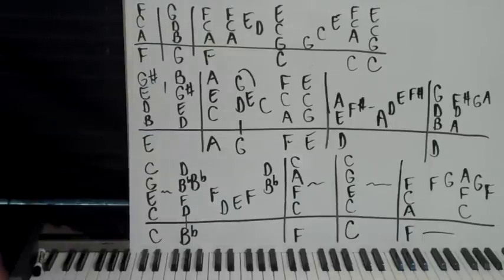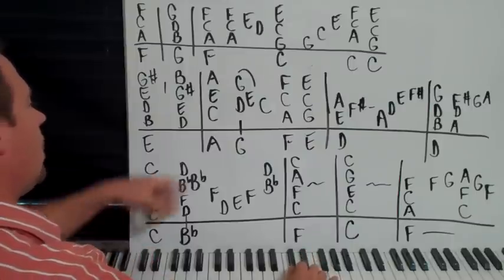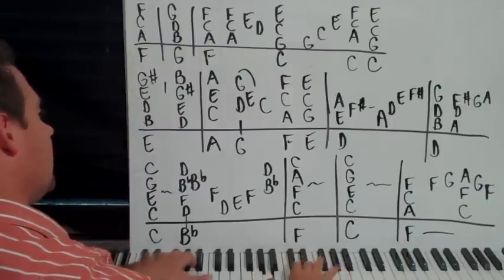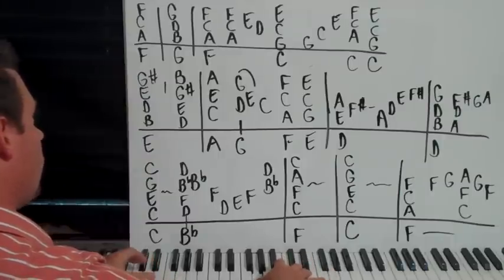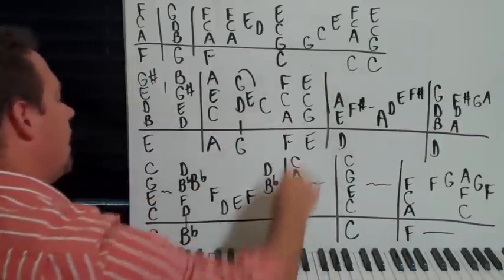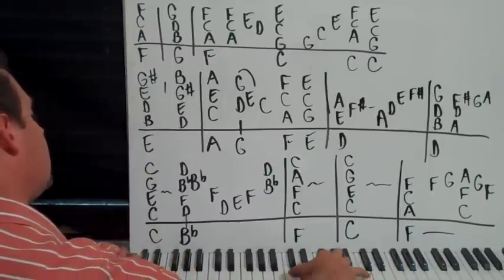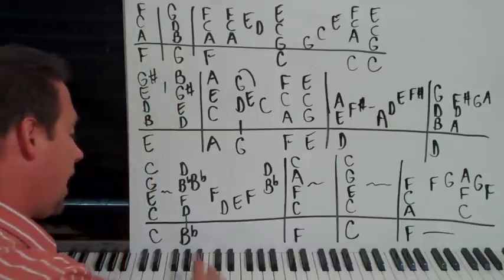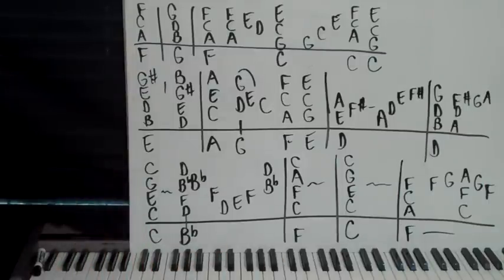The Best Piano Lesson You've NEVER Seen part 4!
is where you can find TONS of more FREE videos from Shawn!